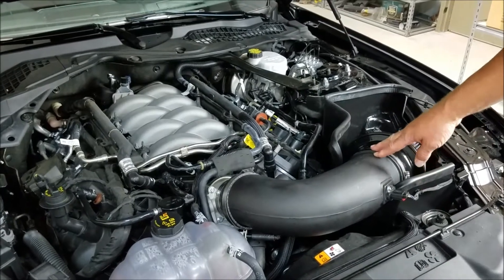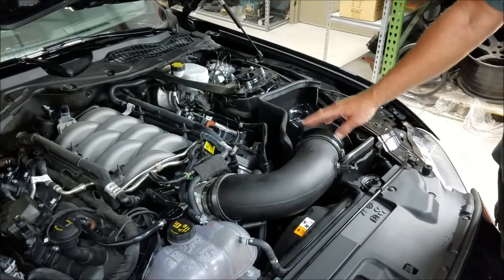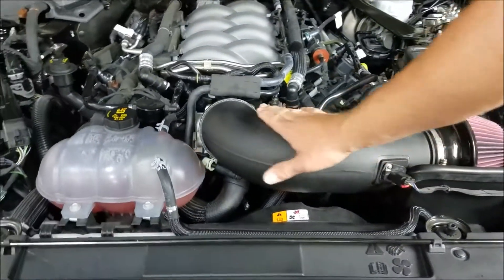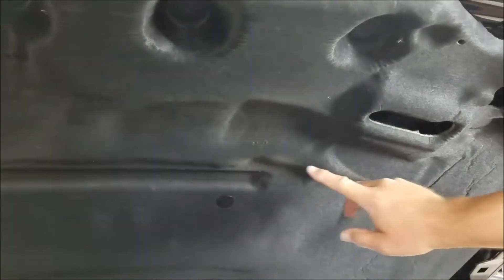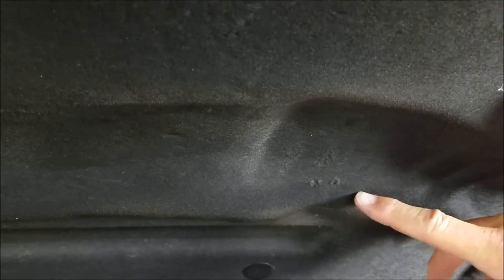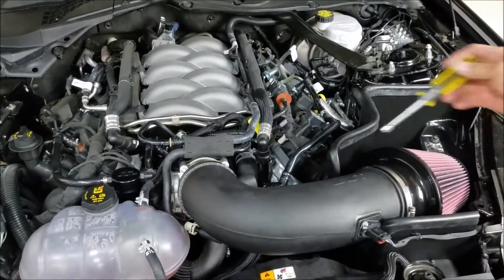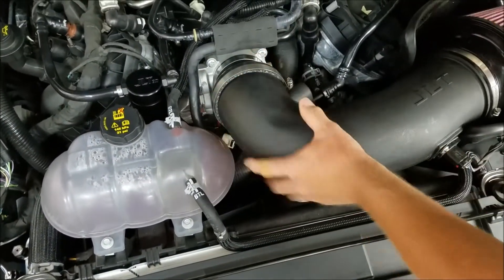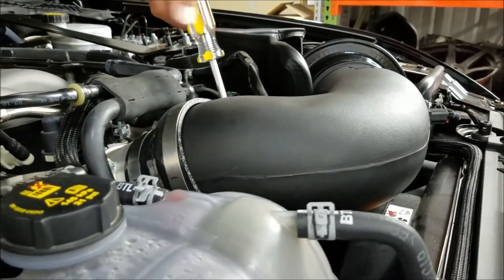JLT Quick-tip for intake tube adjustment on 2018 Mustang GT CAI-FMG-18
We have seen some reviews of people having trouble with fitting intake to their 2018 GT.

In this short video we show you what you need to adjust to allow for proper fitment.